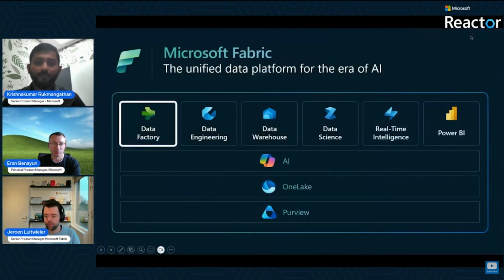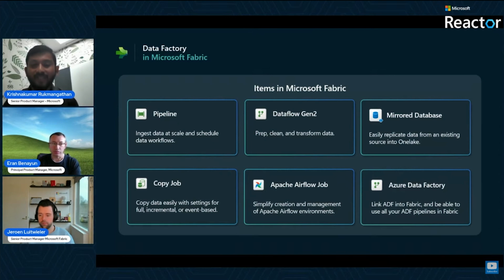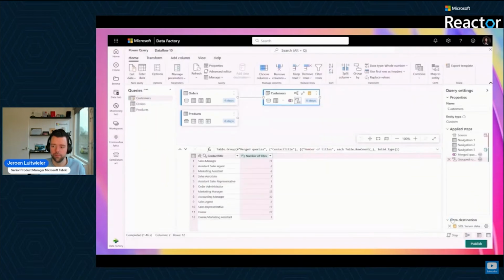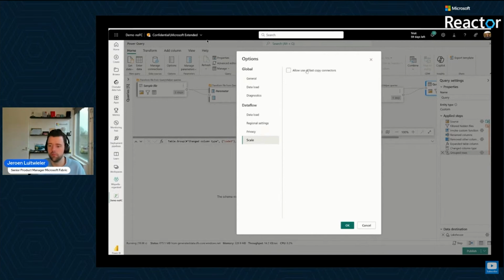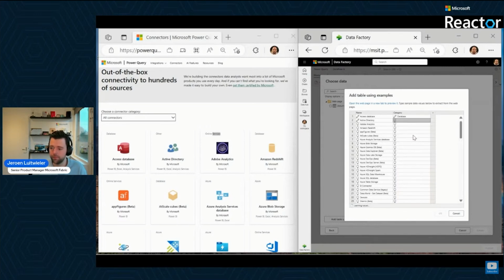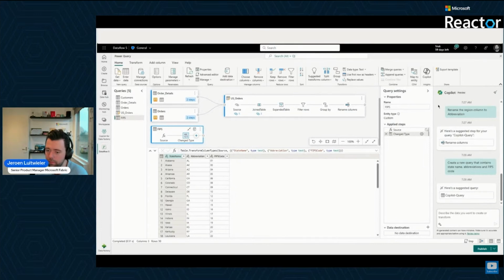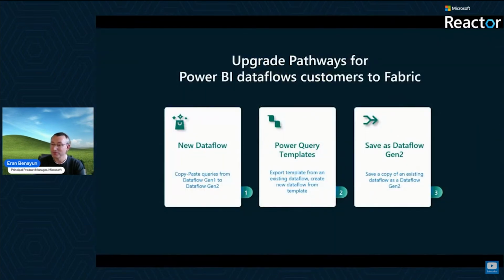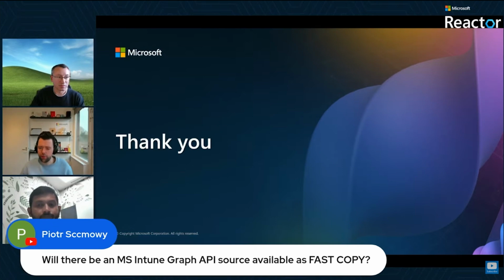深入探讨如何在 Data Factory 中使用 Dataflows Gen2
「Microsoft Fabric Data Factory 是微软下一代数据集成平台，它构建于云端，旨在实现可扩展性和易用性。接下来的几个月，我们将带来一系列有关 Microsoft Fabric 中的 Data Factory 的分享，帮助大家更深入地了解 Fabric 中的数据集成。我们将从 Data Factory 和数据库镜像路线图的广泛讨论，到 Dataflows Gen2 的深入探讨，以及从 Azure Data Factory 到 Fabric Data Factory 的升级路径，全面涵盖你在 Microsoft Fabric 中需要了解的有关数据结构的一切。」

Microsoft Fabric Data Factory 中的 Dataflows Gen2 提供了一种低代码的数据转换功能，通过简单易用的拖放式转换，加速你的生产部署流程。

2025年2月25日，系列分享第七期，我们将深入讲解如何利用 Fabric 中的 Dataflows Gen2，助你打造最成功的数据分析项目。

[eventID:24416]